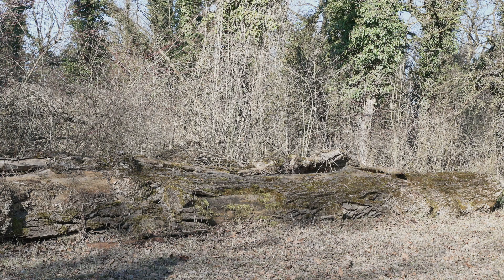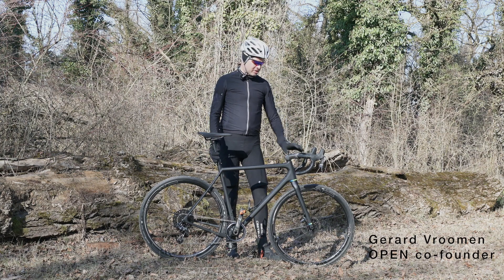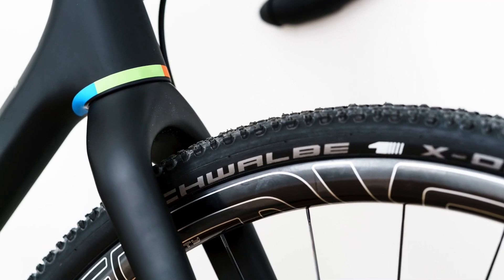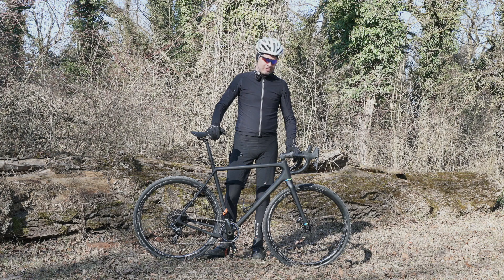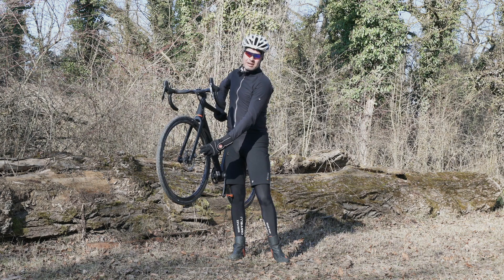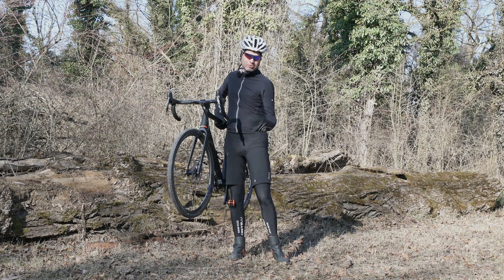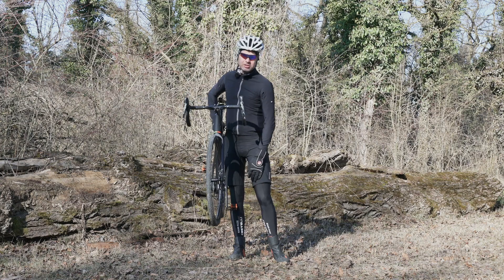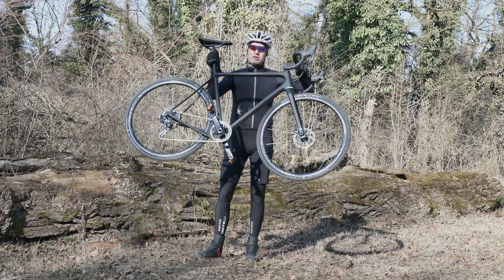BOTM "U.P.P.E.R. C.L.A.S.S."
OPEN Bike Of The Month: U.P.P.E.R. C.L.A.S.S, featuring the superlight version of the multiple-award-winning U.P. GravelPlus frame: the U.P.P.E.R. 7.1 kg of endless asphalt, gravel and singletrack fun, coming to an OPEN retailer near you now! Apologies for the mediocre sound, my gracious dismount dislodged the transponder somewhat.